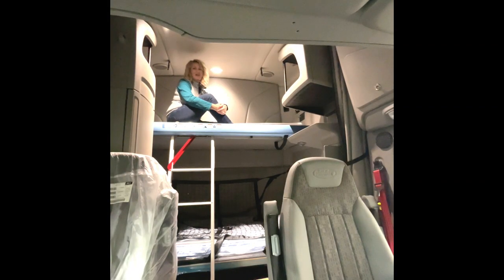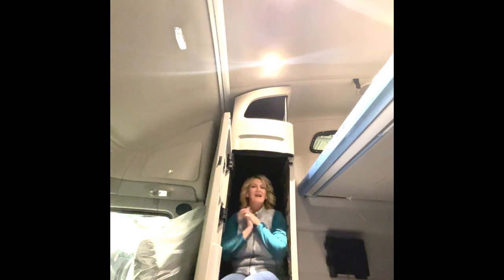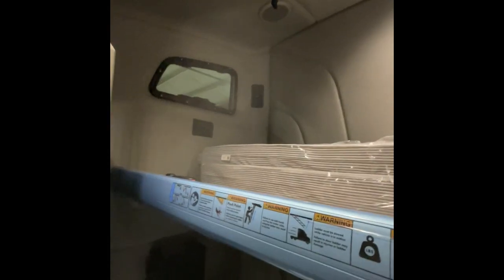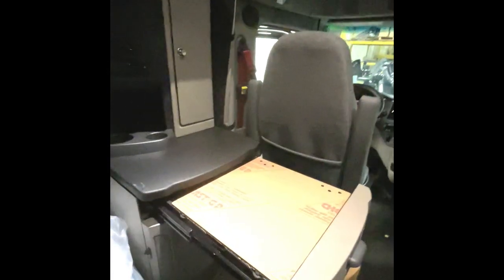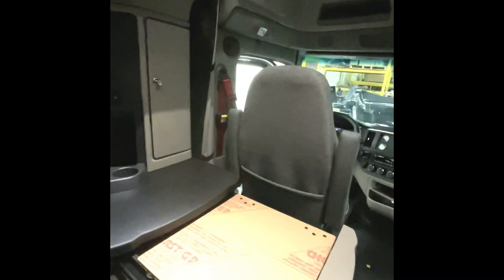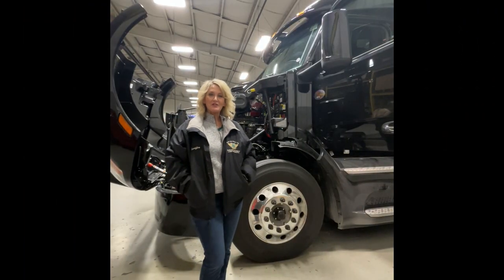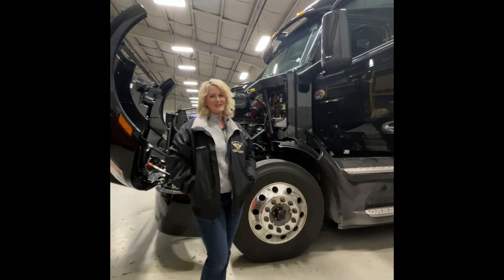2022 Peterbilt 579 Interior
Jenn from our Marketing Dept. steps into the shop & offers you a quick review of the interior of the 2022 Peterbilt 579.